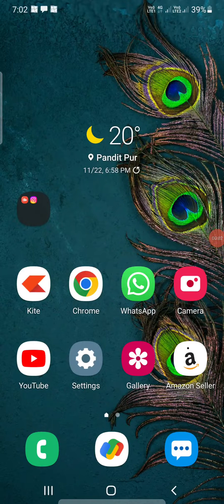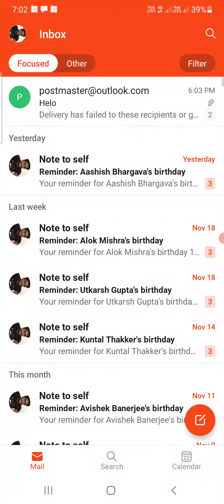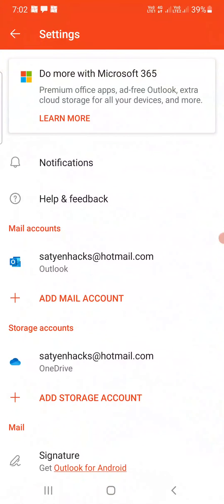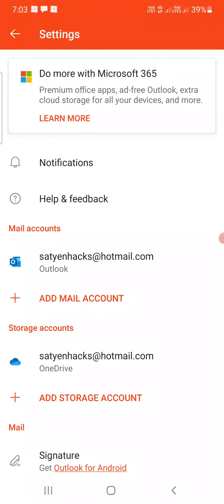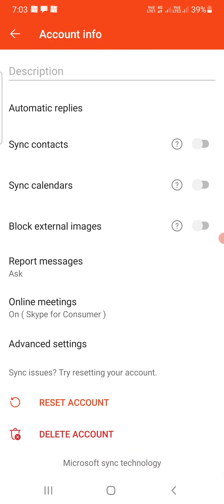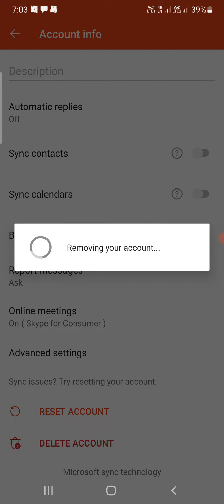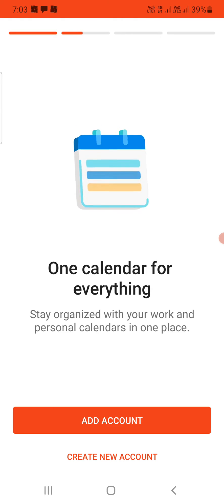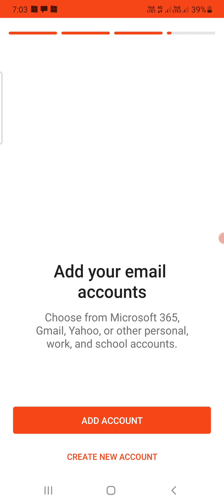How To Delete Email Account in Outlook Mobile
Outlook MSoutlook Learn how to delete an email account in Microsoft Outlook mobile app in iPhone and Android phone.

Related:
How do I delete an email account from Outlook Mobile?
How do you delete an email account from Outlook?
How do I remove old accounts from Outlook app?
How do I remove an office email account from my phone?
How do I delete an email account from Outlook app on iPhone?
How do I delete an email account from Outlook Android app?
How do you permanently delete an email account?
How do I delete my Outlook account without opening Outlook?
Does removing an account from Outlook app delete it?
How do I delete an account on Microsoft Office app?